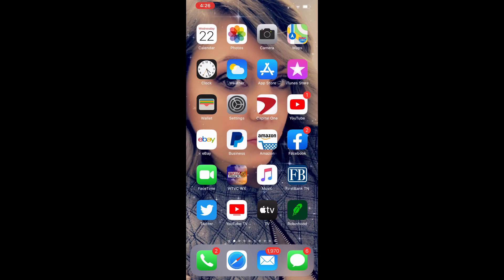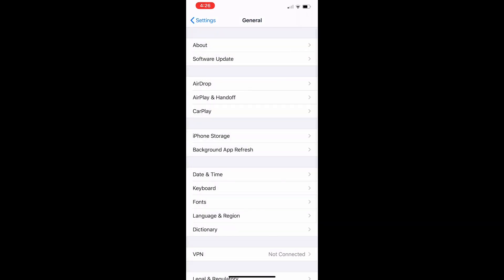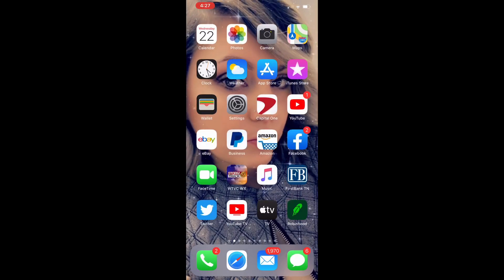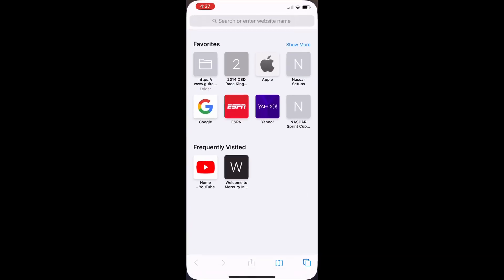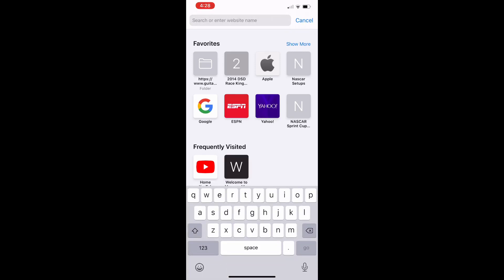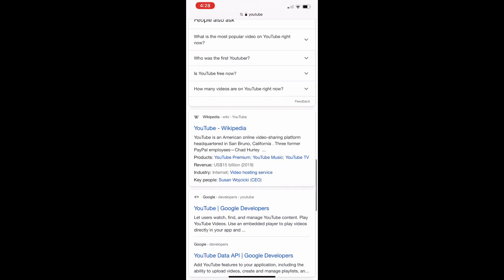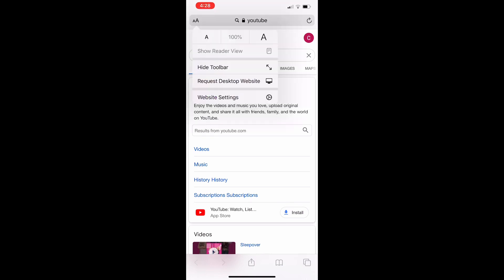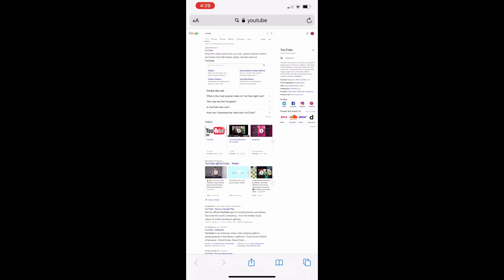How to use desktop mode on iPhone 2020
Learn how to use/change to desktop version in safari on iPhone or iPad. This method is a 1 click simple method that works on iOS 11, iOS 12 ,iOS 13 and above. This only works in the safari app that comes pre installed on any iOS device. Safari is the default setting for using the internet on iOS devices.
Another simple way will be coming in the upcoming videos.